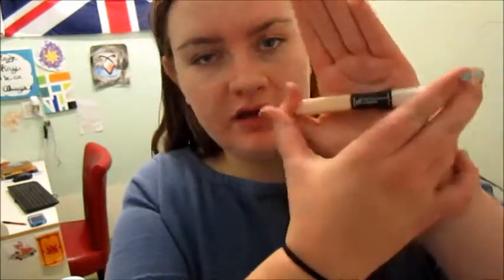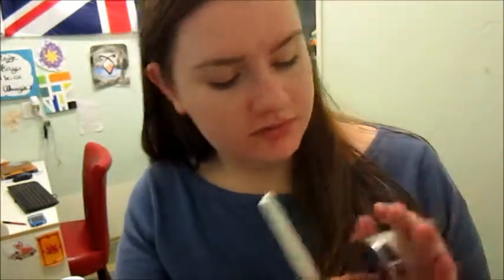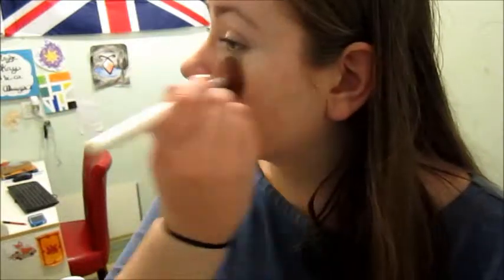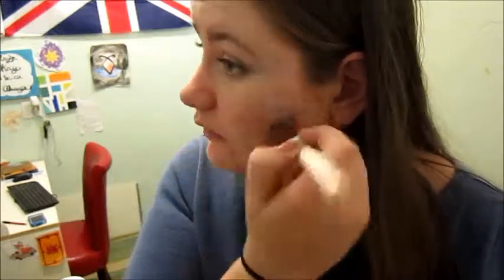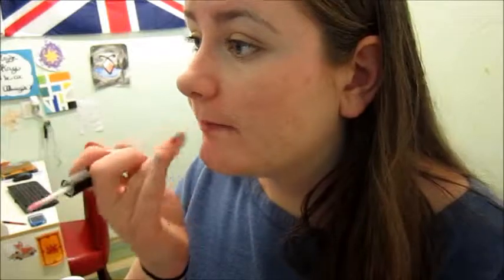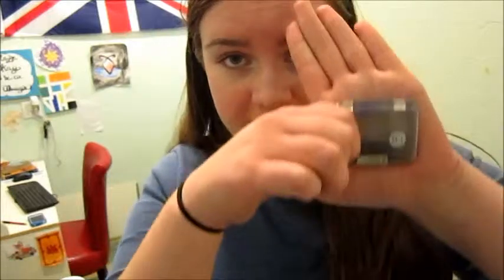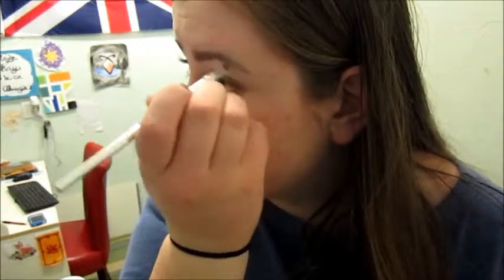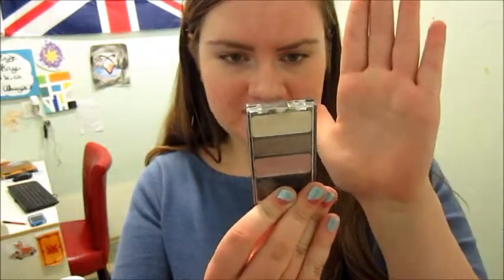My Everyday Makeup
Just the makeup I wear everyday

Nothing belongs to me but my face, not sponsored or anything.

Ready to Go - Panic! At the Disco
99 Red Balloons - Sleeping At Last
Saturn - Sleeping At Last